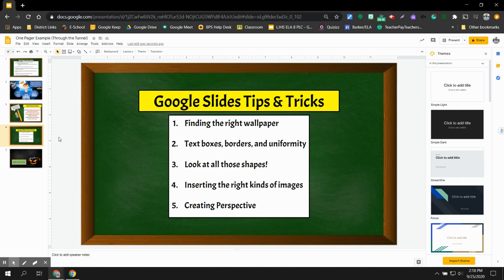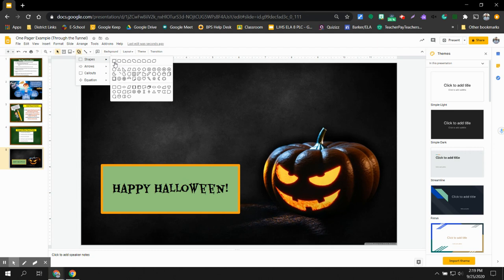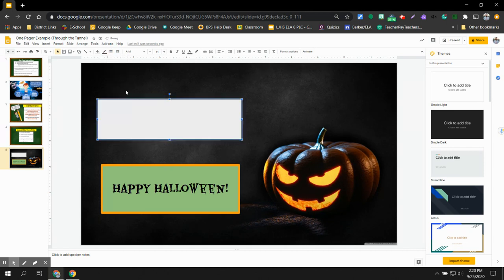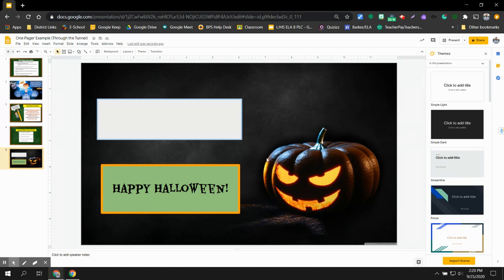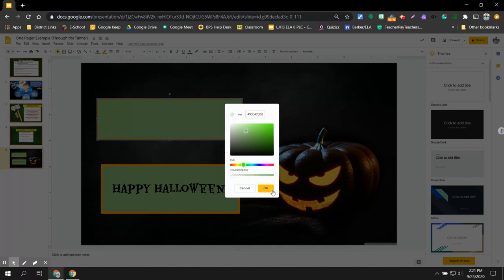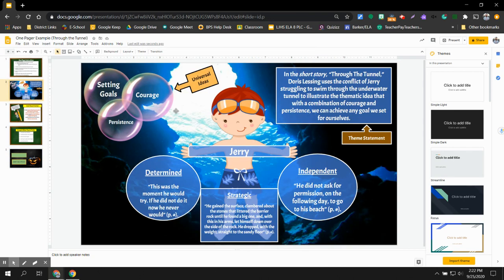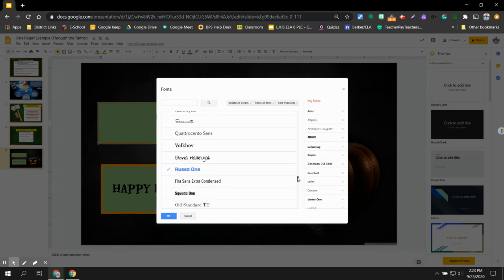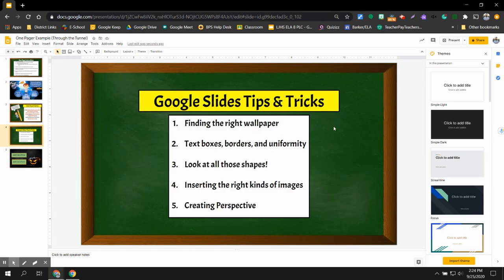Text Boxes, Borders, and Uniformity